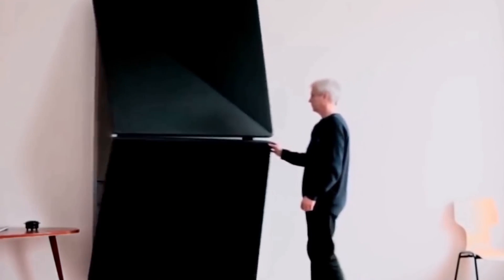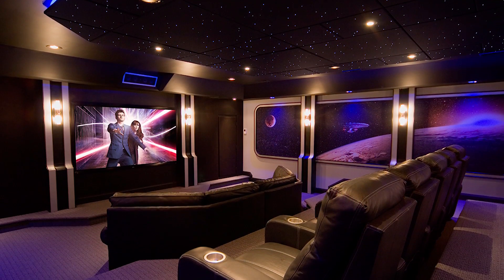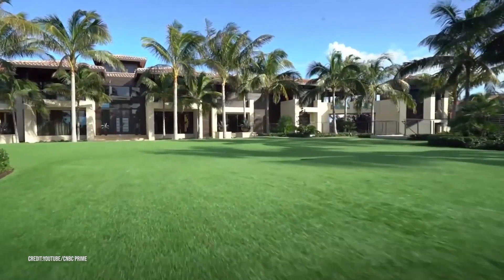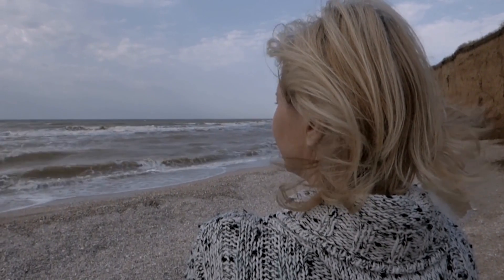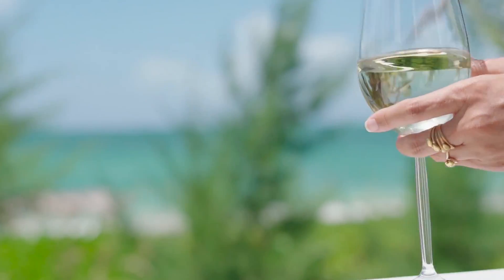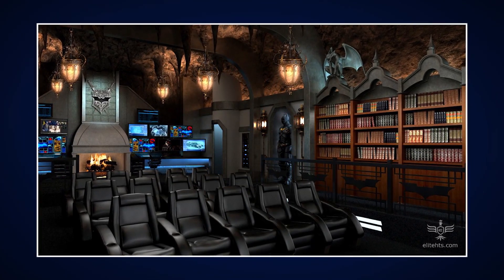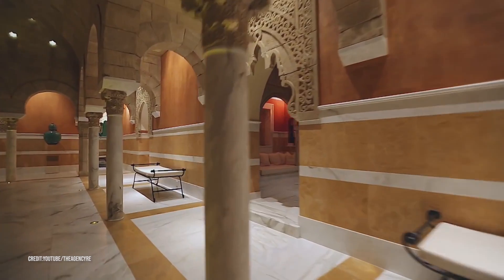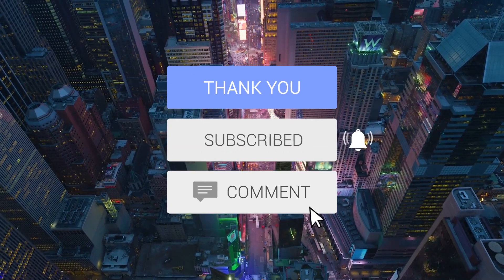Inside The World's Most Luxurious Secret Rooms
Ever wanted to pull a book off a shelf and discover a hidden secret room? Well, look no further! Today, i'll be taking you inside the most expensive and luxurious secret rooms in the world.